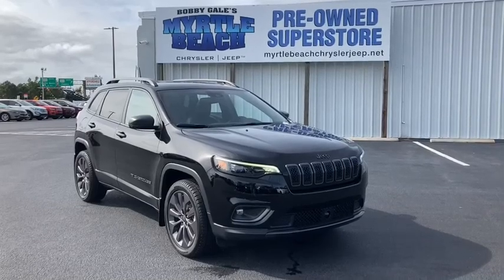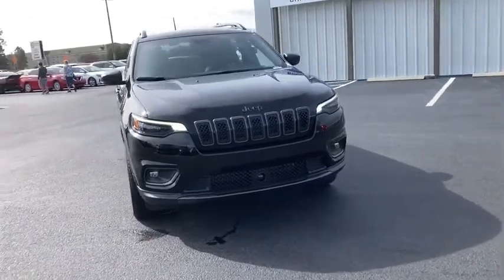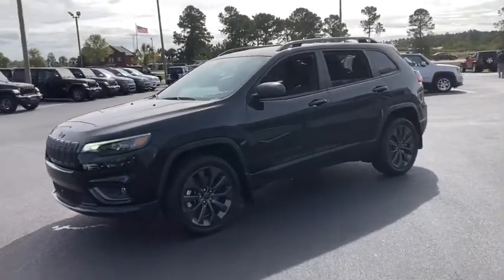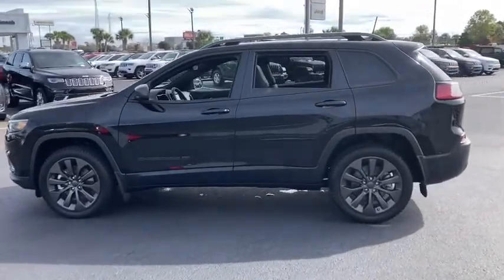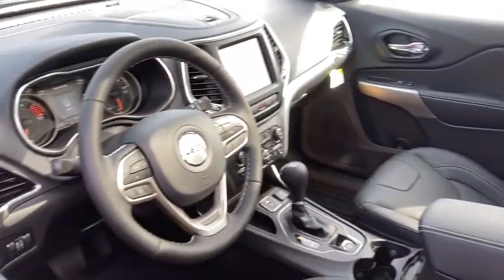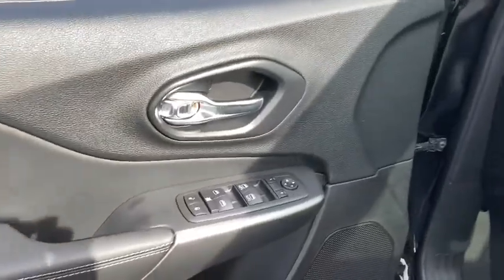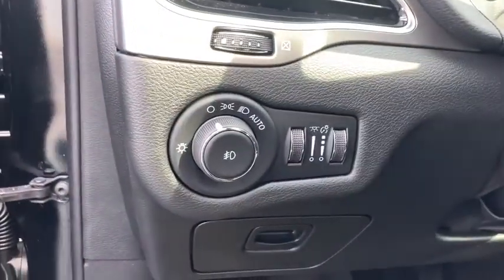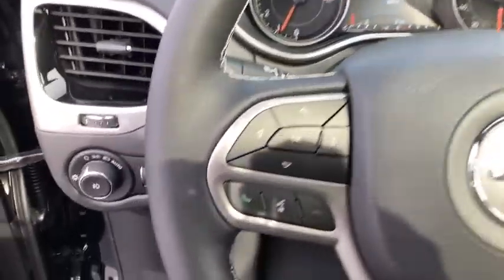2021 Jeep Cherokee North Myrtle Beach, Georgetown, Conway, Myrtle Beach, SC, Shallotte, NC M2006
Diamond Black Crystal Pearlcoat New 2021 Jeep Cherokee available in Myrtle Beach, South Carolina at Myrtle Beach Chrysler Jeep. Servicing the North Myrtle Beach, Georgetown, Conway, SC, Shallotte, NC area.

2021 Diamond Black Crystal Pearlcoat Jeep Cherokee LatitudebrbrMyrtle Beach Chrysler Jeep will take the time to get to know what you want and work with you to ensure thats exactly what you have when you leave. That holds just as true for used car customers as it does for new Chrysler or Jeep customers. We will do everything in our power to provide the best loan or lease that works for you and your wallet. In addition to helping drivers find the perfect vehicle Myrtle Beach Chrysler Jeep also has a state-of-the-art auto repair shop where our highly skilled team of technicians perform routine maintenance as well as other services such as auto-glass repairs transmission repairs and wheel repairs. Were conveniently located at 785 Jason Boulevard Myrtle Beach SC 29577. Please check with dealer for qualifying rebates. Price includes: $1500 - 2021 National Retail Consumer Cash 21CM1. Exp. 11/30/2020 $500 - Southeast 2021 Bonus Cash SECMA. Exp. 11/30/2020 $750 - Chrysler Capital 2021 Bonus Cash 20CM5. Exp. 11/30/2020